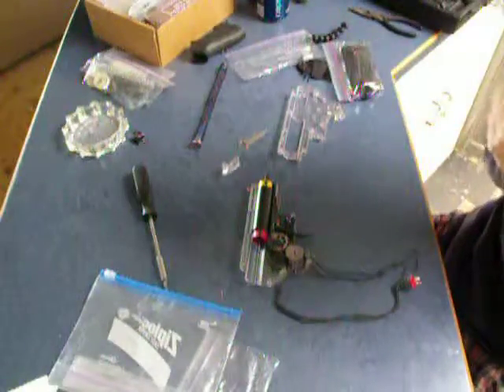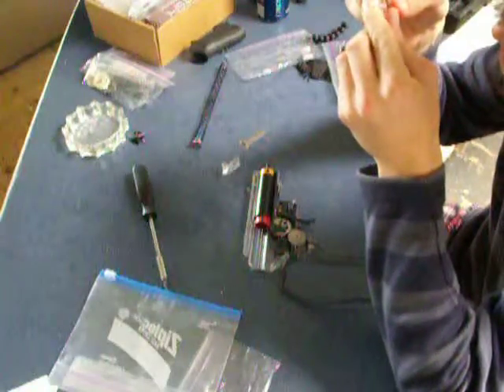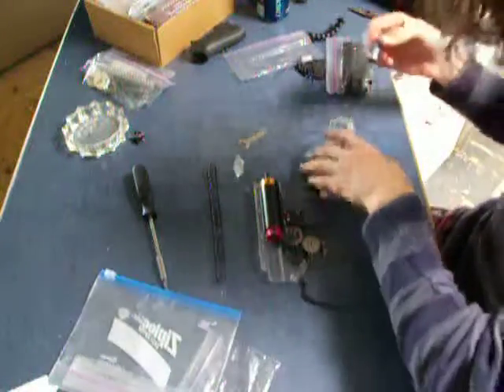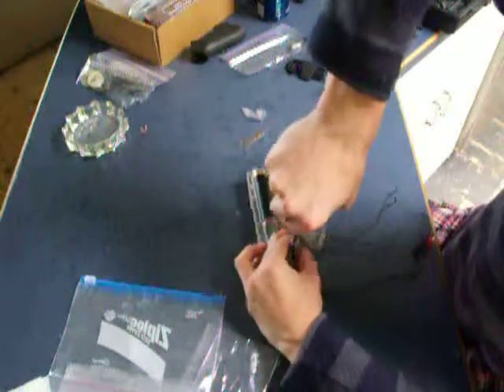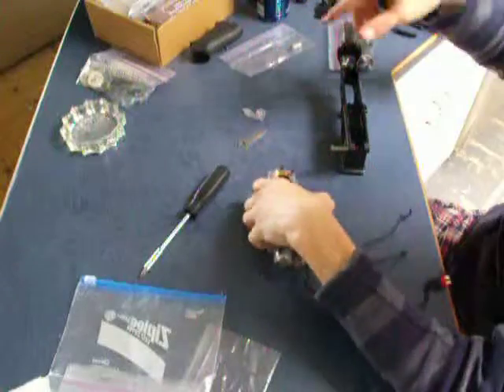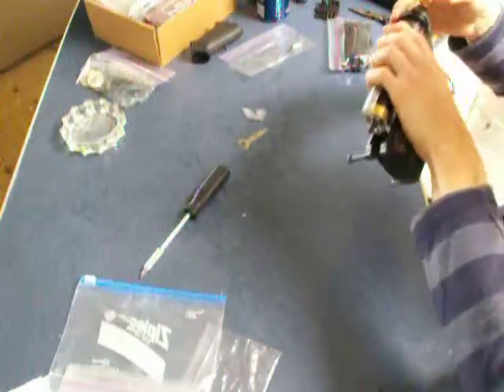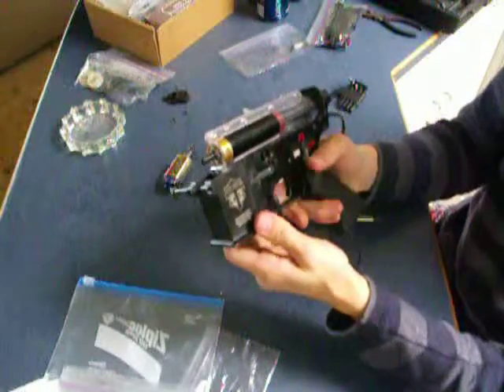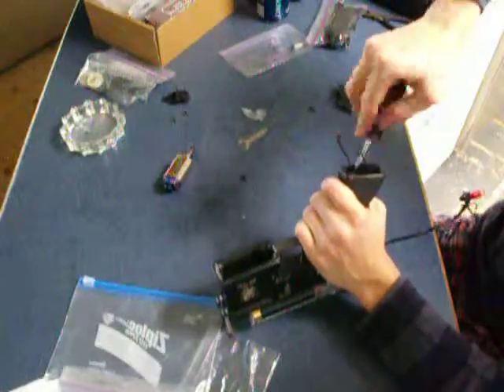Pushing The A17 Part 8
After The Break